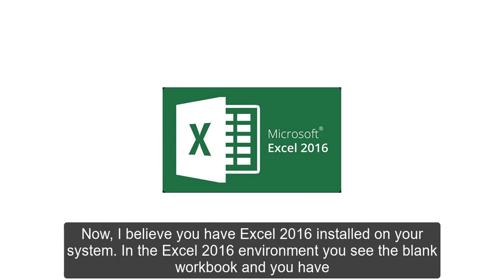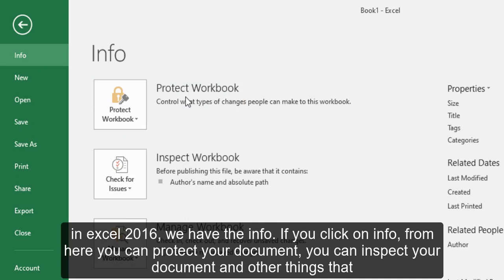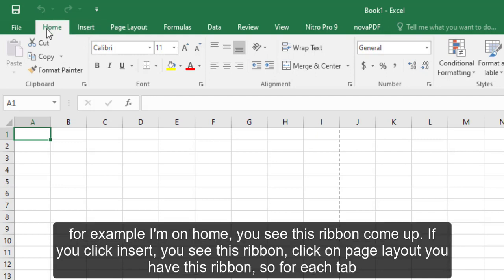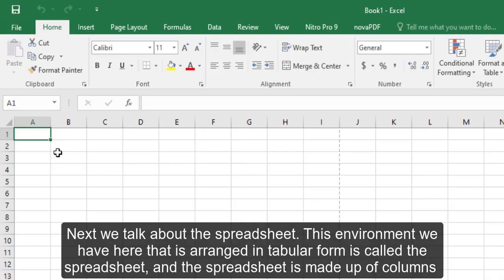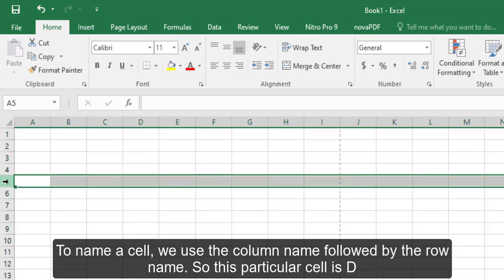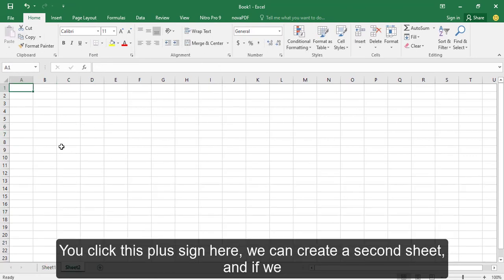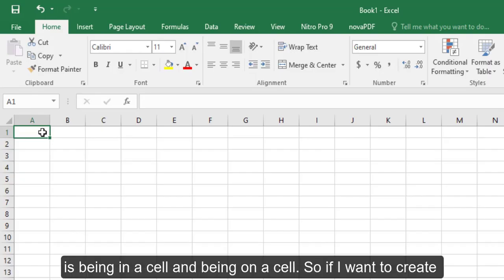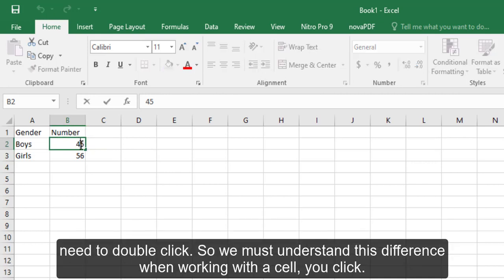Excel Basics for beginners and accountants - Part 1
In this introductory course I will take you through the Excel 2016 environment.

CHAPTERS
00:00 Excel Basics for beginners and accountants
00:52 EXCEL - Menu, Tab, Ribbon, Group
02:32 EXCEL - Spreadsheet, Column, Row, Cell
03:26 EXCEL - Name box, Formular bar
03:44 EXCEL - Worksheet, Workbook
04:05 EXCEL - Navigation
04:29 EXCEL - In a cell, On a cell